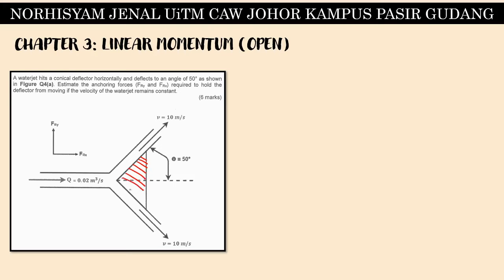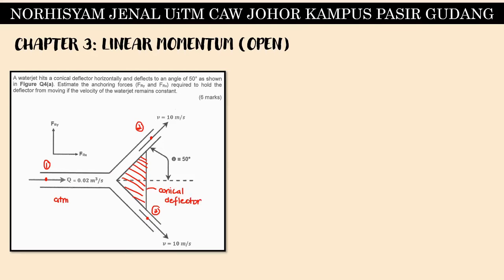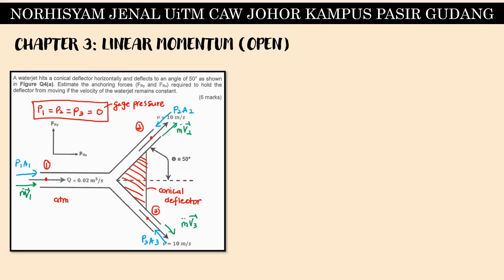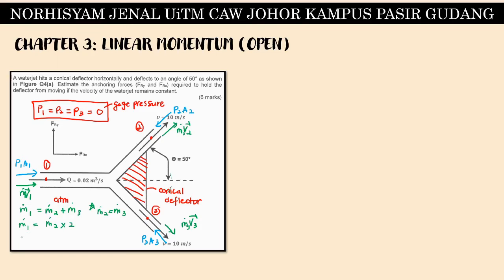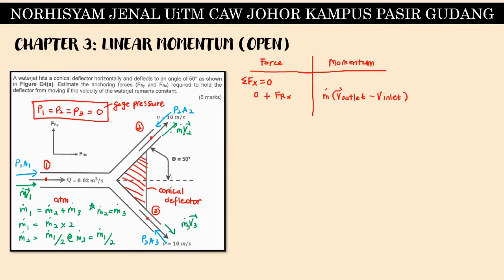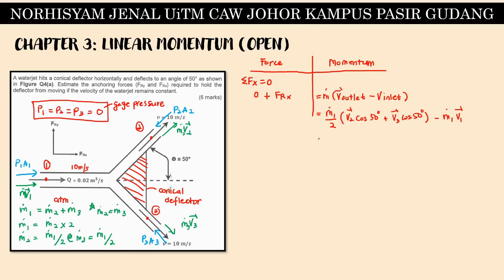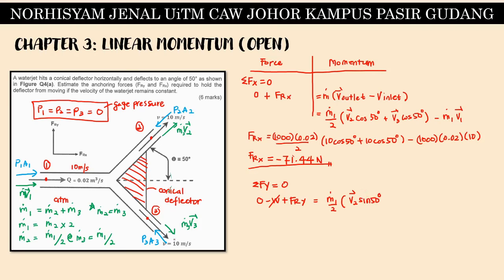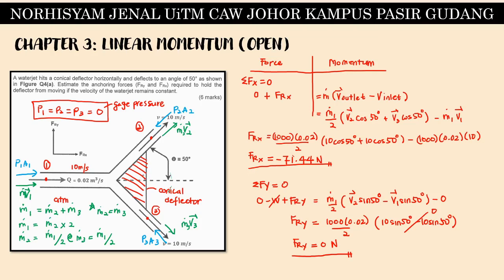Fluid Dynamics: Linear Momentum (Tutorial: Jet)